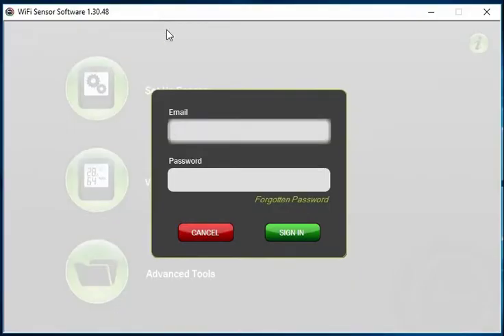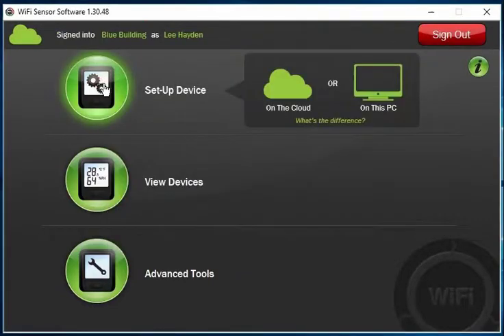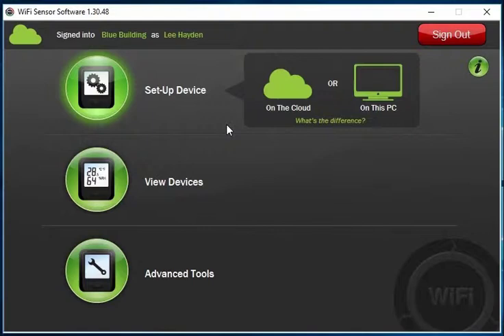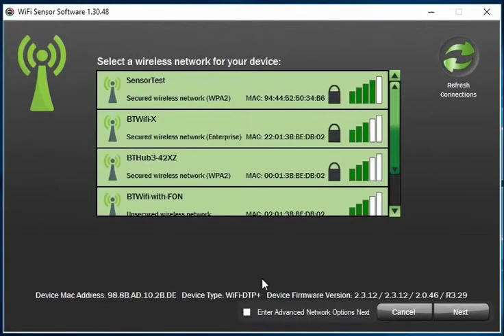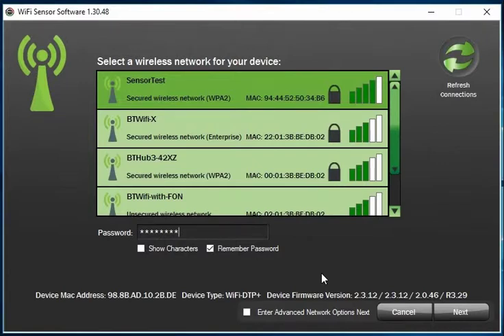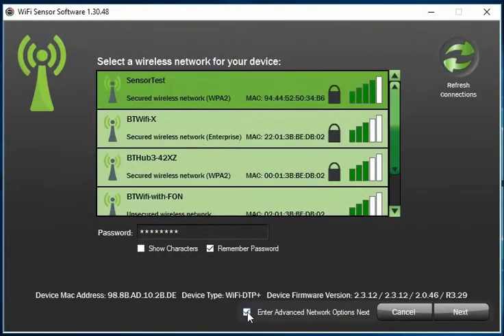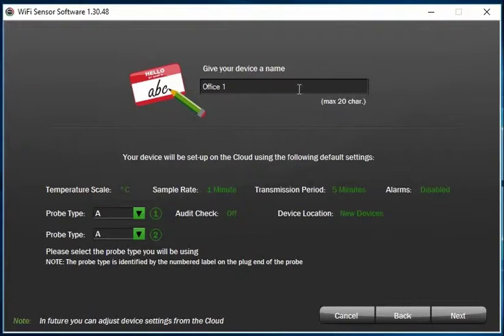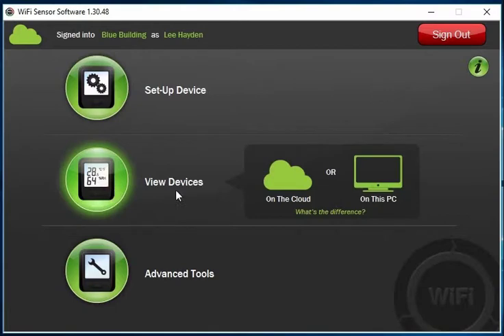Getting Started - Connecting a WiFi Data Logger to the EasyLog Cloud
In this video I will show you how to set-up your device on the EasyLog Cloud, once you’ve set up your EasyLog Cloud account.

Start by opening up the WiFi sensor software.  If you haven't downloaded this yet you can find it Once downloaded, sign into your EasyLog Cloud account and then click “Set-Up Device on the Cloud”.

You will be presented with two options.  Set up your device ‘On The Cloud’ or ‘On This PC’.  The PC-based account allows you to connect devices and view them using a single host PC on the same WiFi network as your loggers.  Although this option is free, this will restrict you to viewing data on that one PC only and without email alarm functionality.  However, if this is acceptable to you, choose this option and follow the on-screen instructions. For the purposes of this video, we will continue to set up a device on the EasyLog Cloud.

The software will prompt you to physically connect your WiFi device to the PC using the supplied USB cable. Once it has successfully found the device, it will then scan for WiFi networks and display those WiFi networks it can locate in the vicinity of the PC and sensor. Choose the network you would like to connect the logger to and enter the password if required. You can choose to show the actual characters of the password if you wish or for the software to remember the password typed.

If you can’t find the wireless network you are after, click the refresh button on the right and it will scan for networks again.  If you have a fixed IP address, select Enter Advanced Network Options and click next, having chosen your network and entered your password.  This will take you to a new page where you can enter those details. For the purposes of this video, I will assume that the logger is being set up on a standard WiFi network.

Having connected to the WiFi network, you can now name your device.  The settings you see here are default settings and you change these once the logger is set-up on the cloud. Click next to save your device to the EasyLog Cloud. You can now disconnect your logger from the PC. To go to the EasyLog Cloud you can either click the link at the bottom of page or click finish which will take you back to the menu and then “view devices on the cloud”.  This will launch the EasyLog Cloud in your browser.